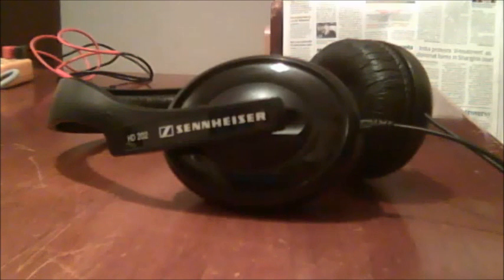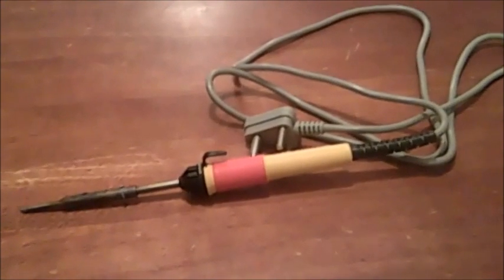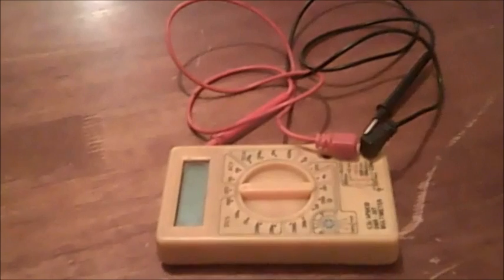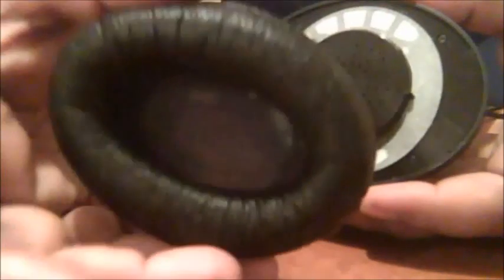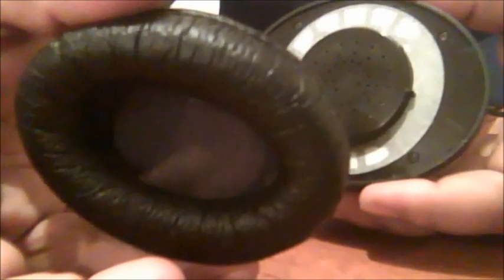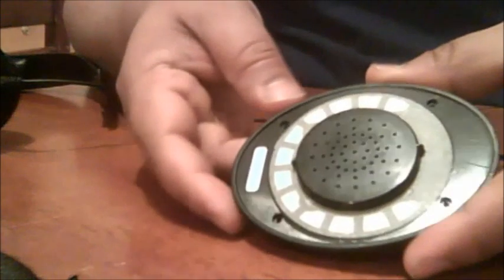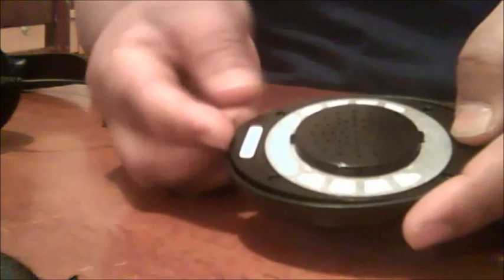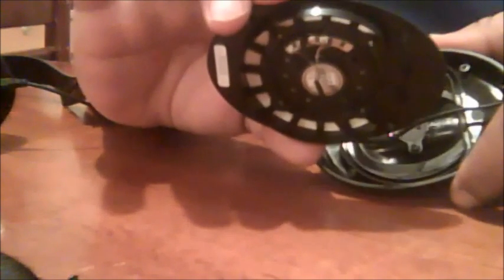How to Repair SENNHEISER HD 202 headphones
Explains how to open and repair a SENNHEISER HD 202 headphone.